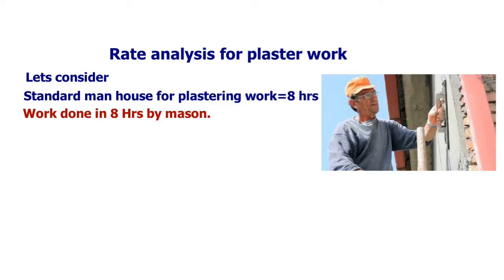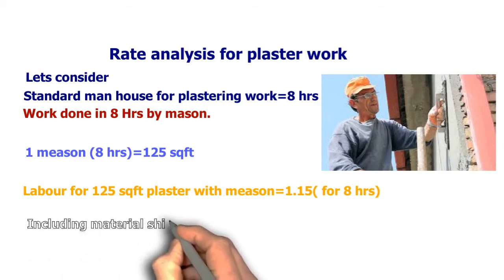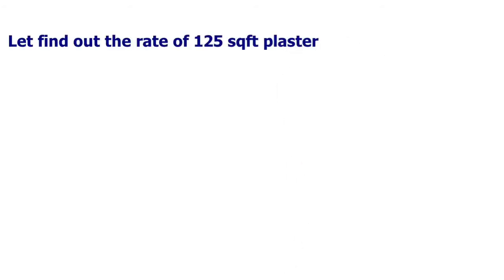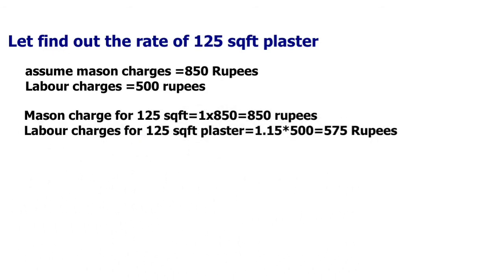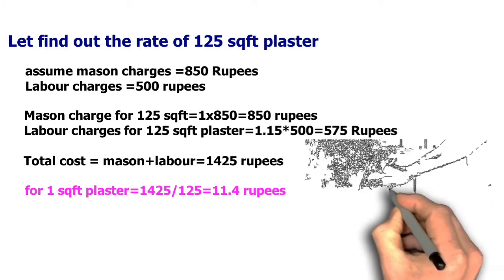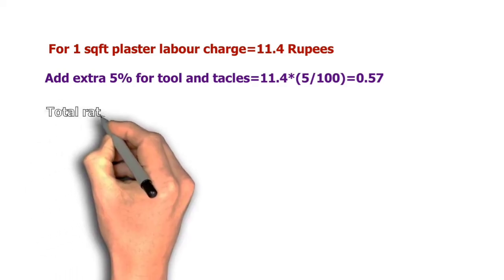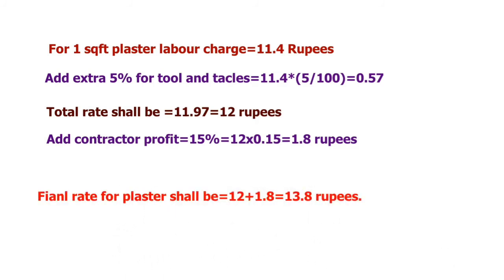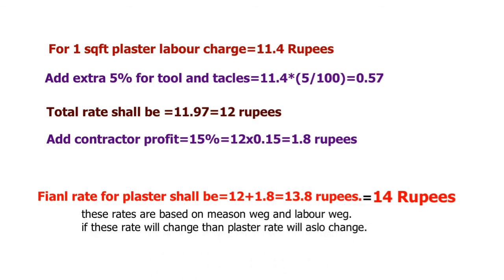How to find out rate for plaster work -rate analysis for plastering | civil engineering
There is a simple way to find out the labour rate of plaster within 2 minute.